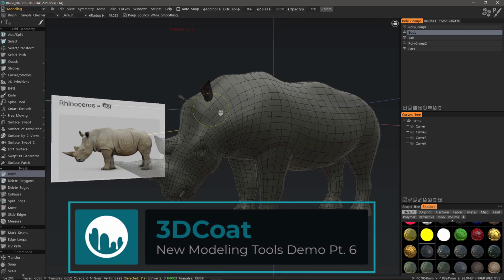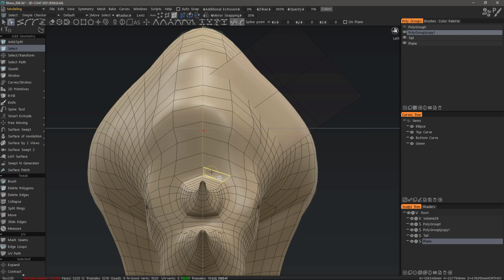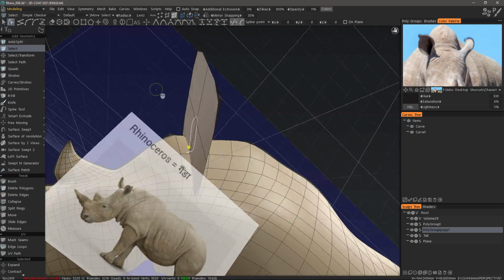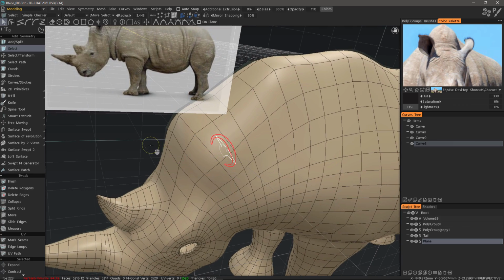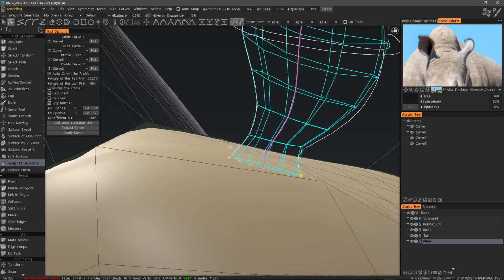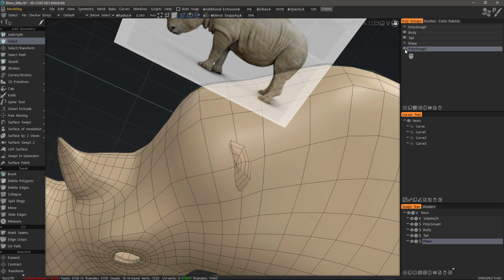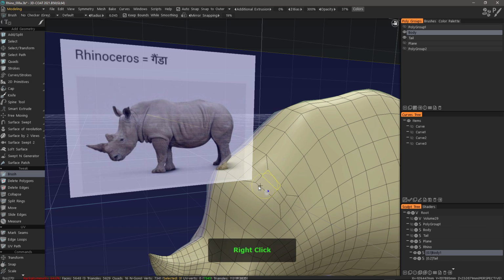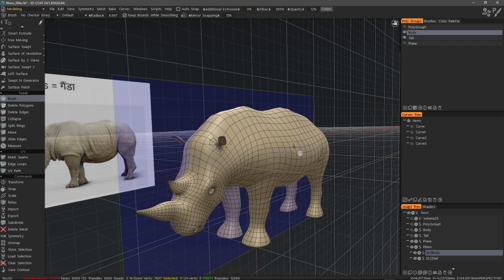New Modeling Tools Demo Pt 6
This video concludes the series demonstrating some of the new Modeling tools in 3DCoat 2021, by using the New Curves + the Swept N Generator to create the mesh for the ears of the Rhino model, and the new Bridge tool.